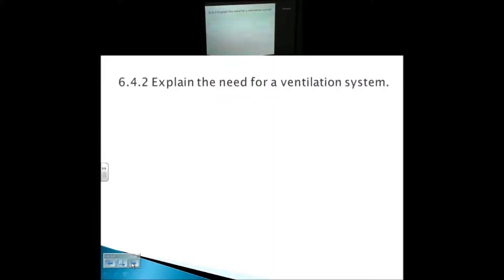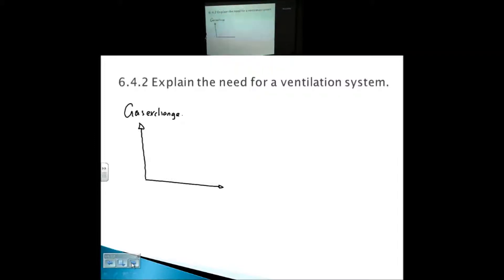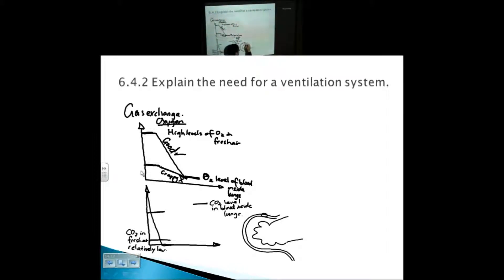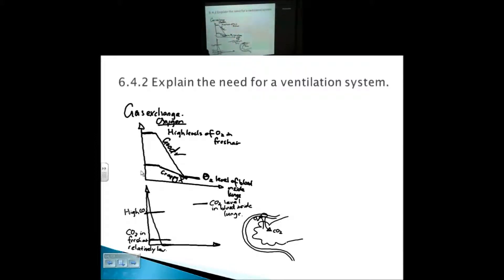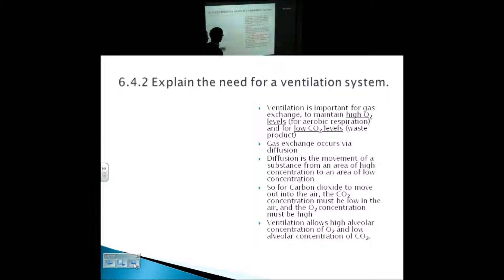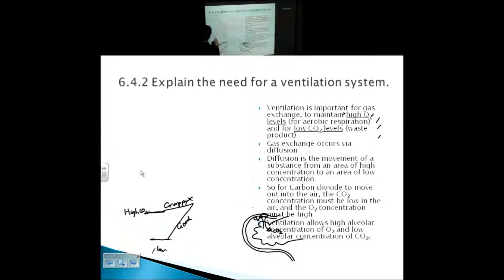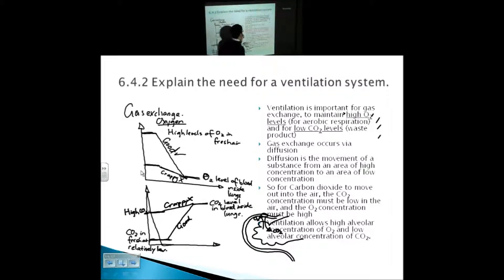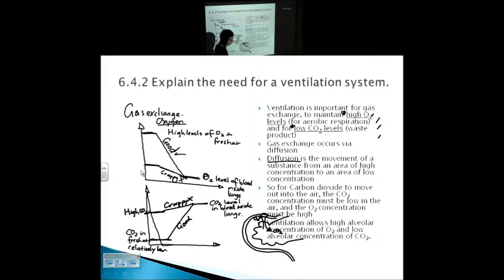IB Biology - 6.4.2 Explain the Need for a Ventilation System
Check us out for hints, tips and statistics on the International Baccalaureate (IB)!